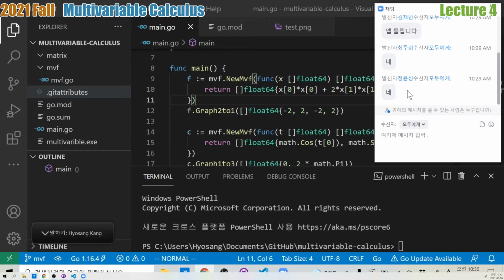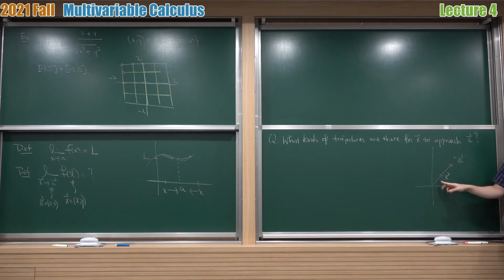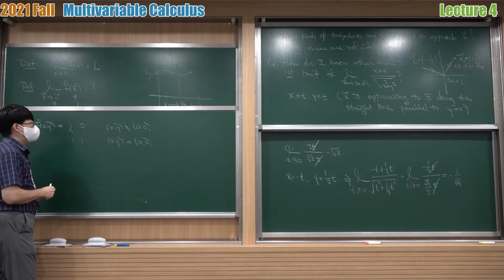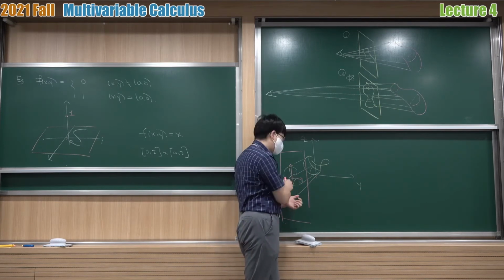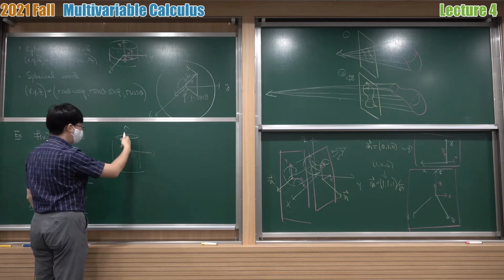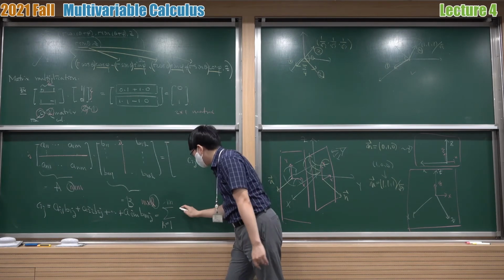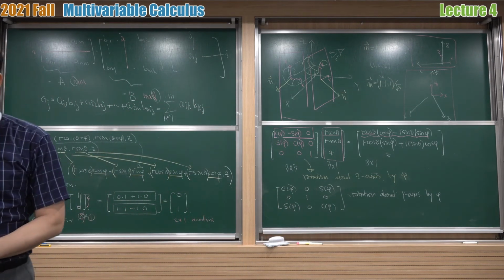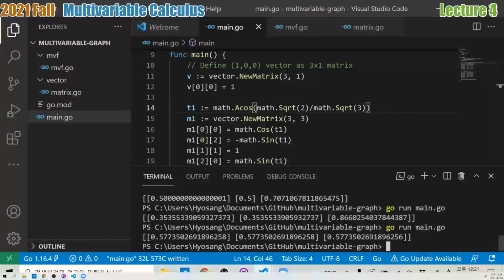Lecture 04 / BS101 Multivariable Calculus / 2021 Fall DGIST